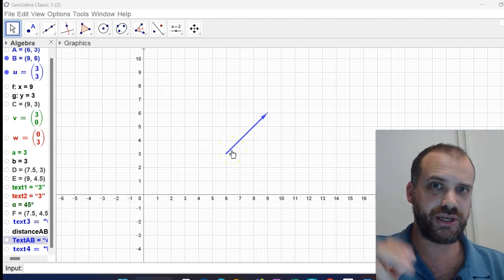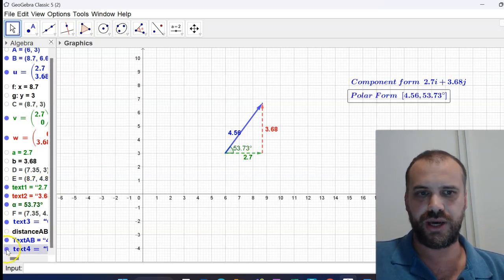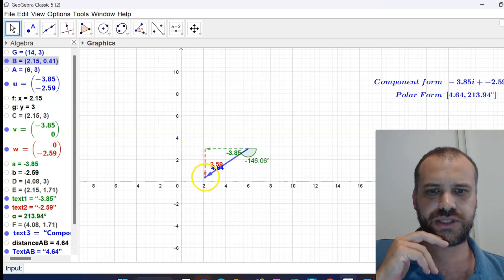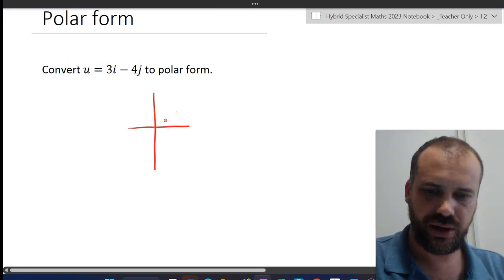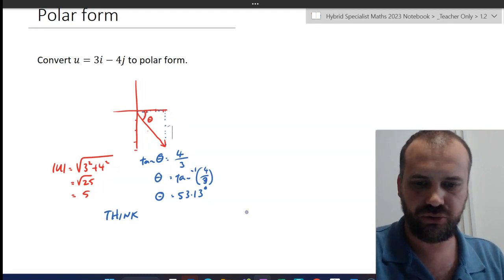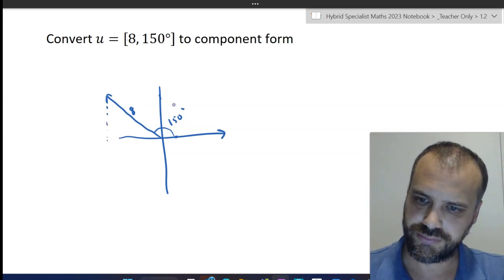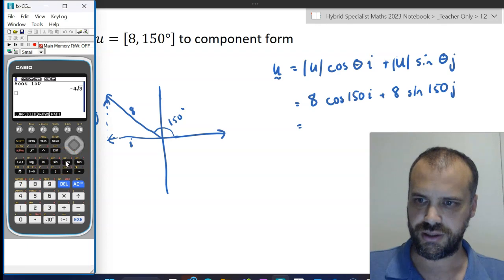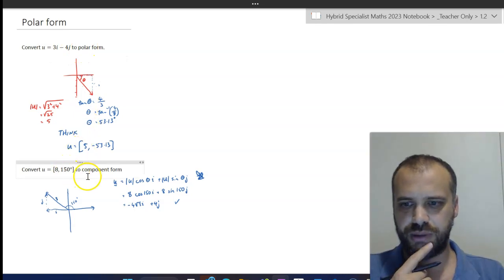Vectors: Polar form (converting from component to polar and polar to component)